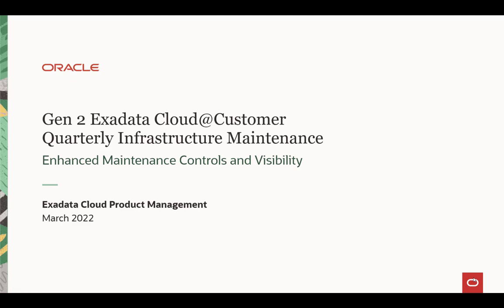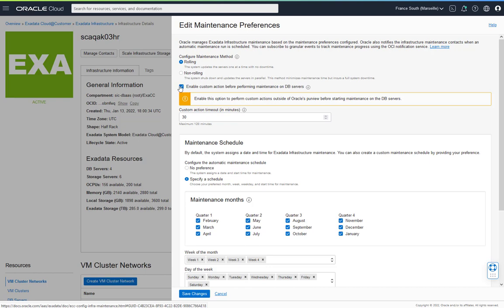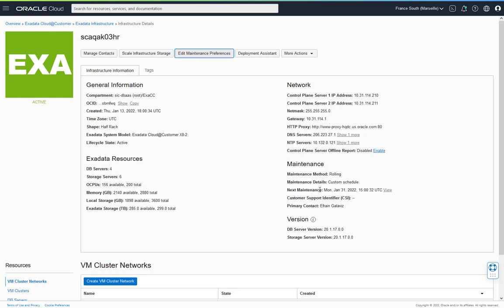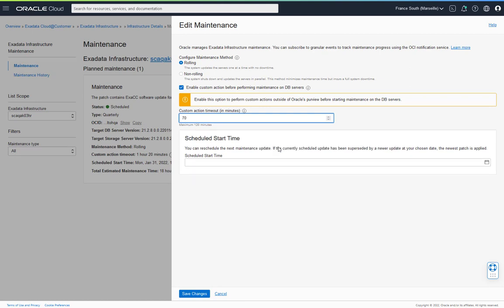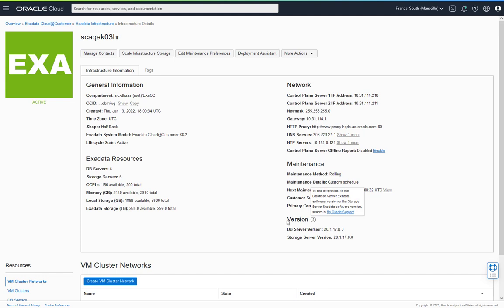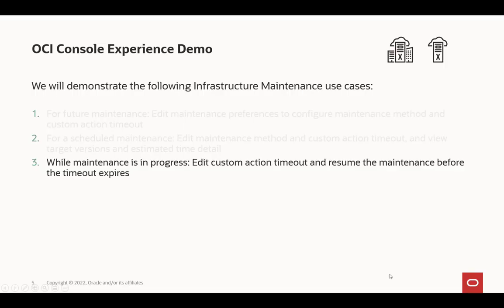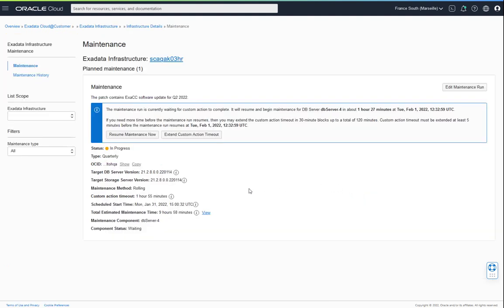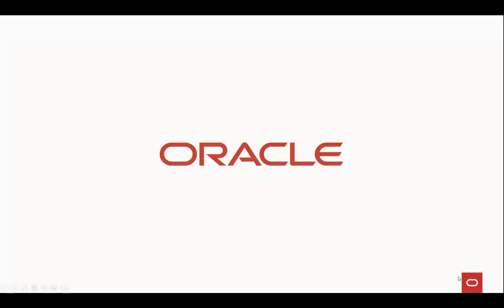Exadata Database Service on Cloud@Customer Quarterly Infrastructure Maintenance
Learn how customers are now able to mitigate infrastructure maintenance impact through improved controls and visibility into the infrastructure maintenance process on Exadata Database Service on Cloud@Customer